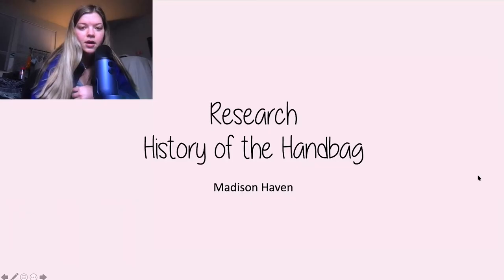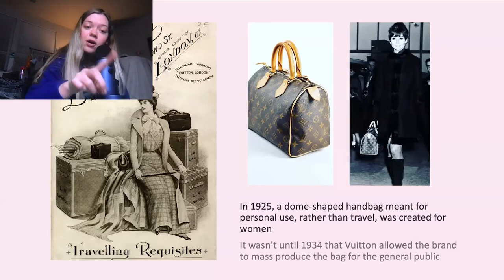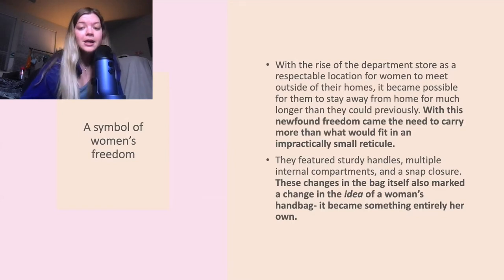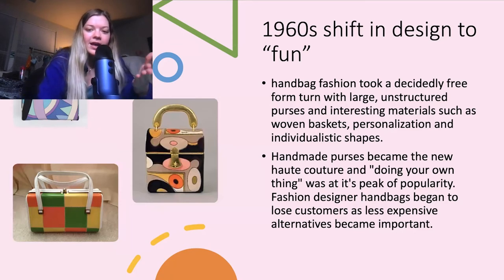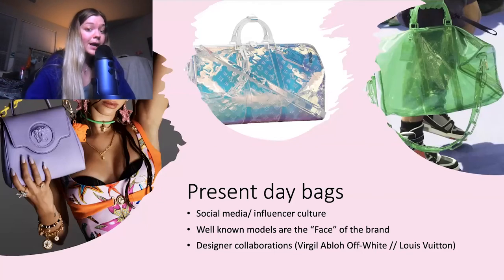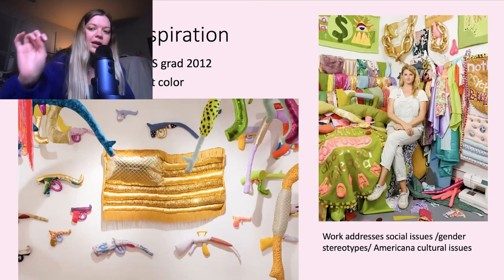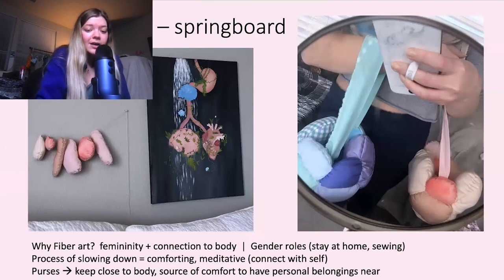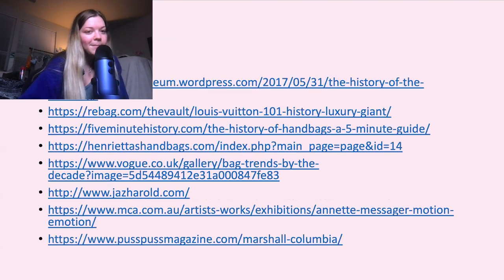🎨asmr 🖼 ~ art school senior capstone project presentation ~ hand sewn purses 🧵🪡👛(pure whispering)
I'm so excited to share my senior capstone project plan with you guys!! In order to graduate with my major in digital media design in the school of art and visual studies at the University of Kentucky, I have to complete a capstone project. AKA my final project that encapsulates an idea I come up with completely on my own without restrictions. Having the freedom to create literally anything I want under the sun can be an overwhelming thought because I have so many ideas that it's hard to pin point what exactly I want to pursue, but I finally figured it out!! 👛🪡 I hope you guys are excited about this project! I will film some asmr videos in the future either working on the purses or showing you all the final product. I plan to make 4 purses before May (when I graduate).

My second YouTube channel for all things art, spirituality, tarot readings & random life things!